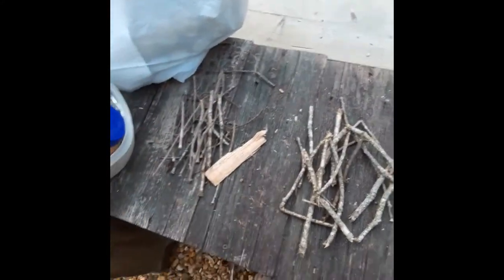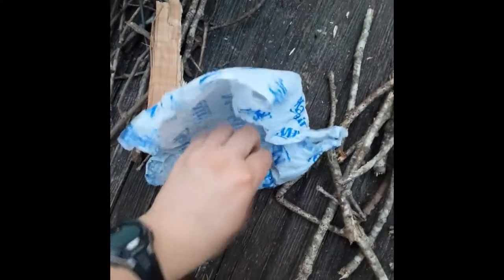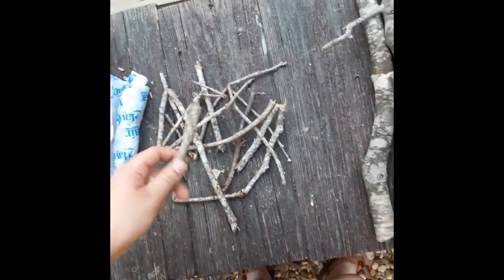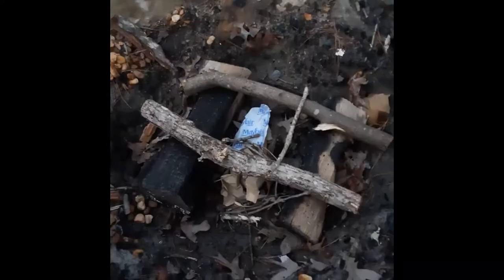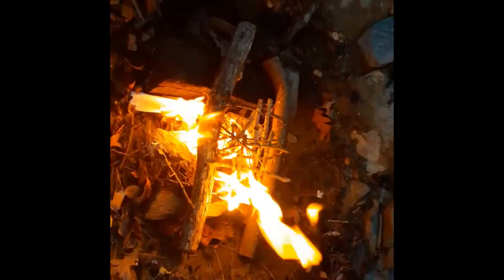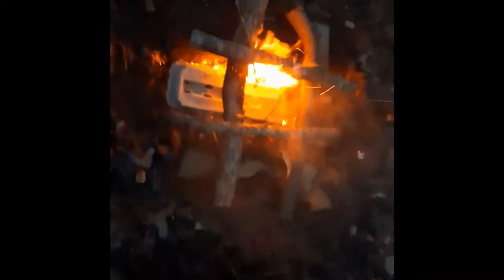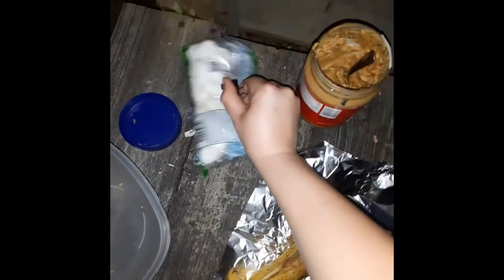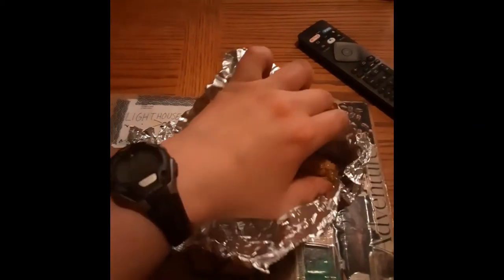Campfire & Banana Boats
Learn how to build a campfire and make a banana boat snack from Austyn